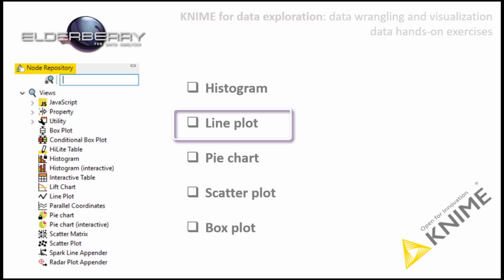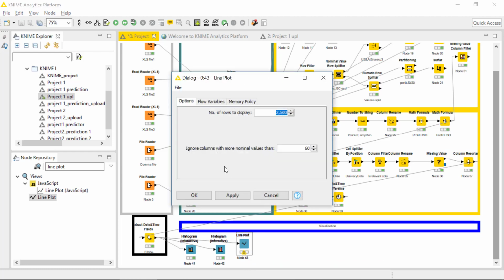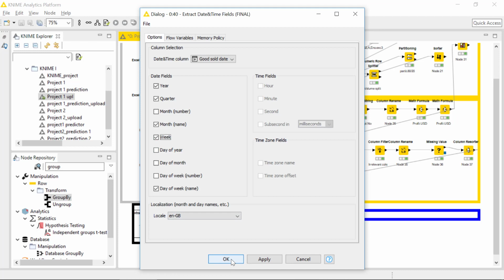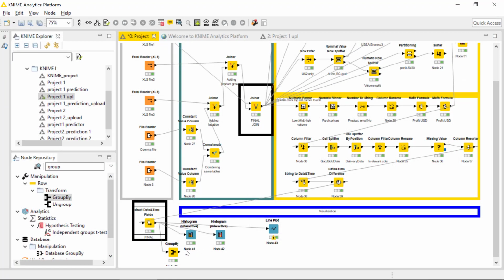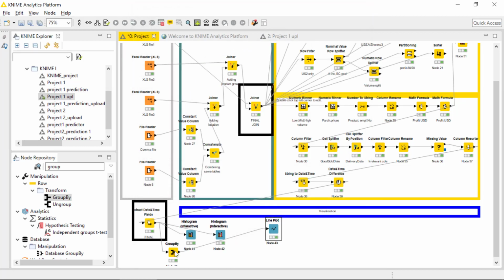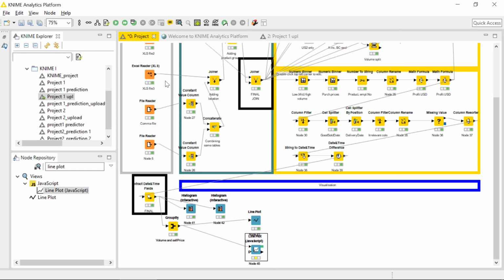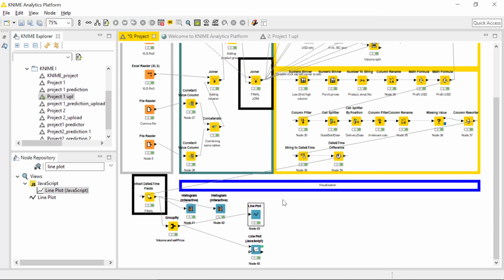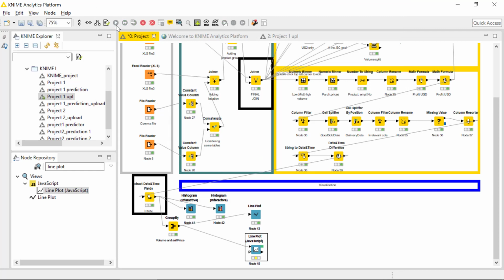KNIME_Analytics_Platform_DataVisualisation_LinePlot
Pre-process, transform, modify and visualize data by using highly intuitive, effective and easy to learn and use KNIME ANALYTICS PLATFORM.
In this video you will learn how to use Line Plot.

Or another course of Knime focused on Machine Learning nodes in Knime available: